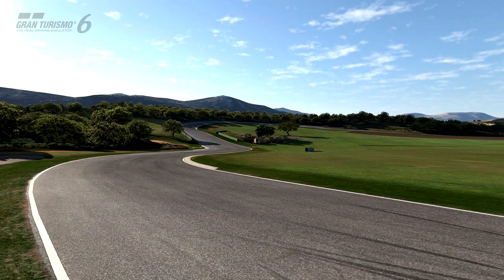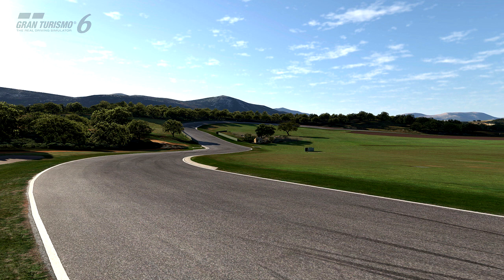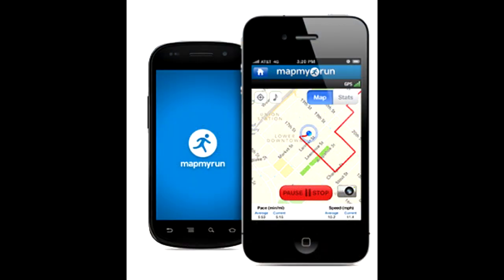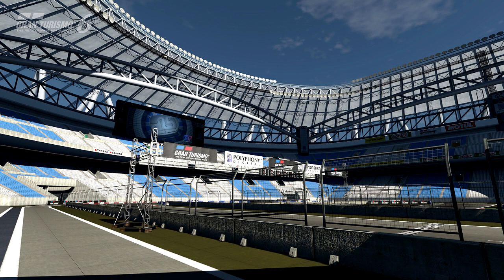GT6 COURSE MAKER